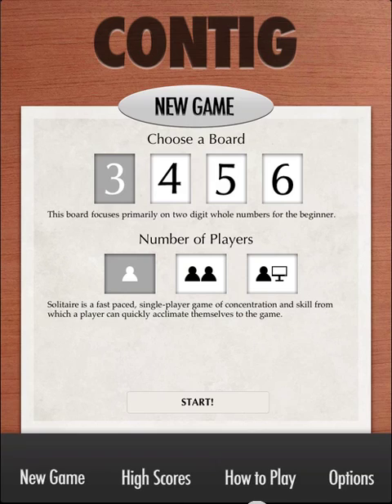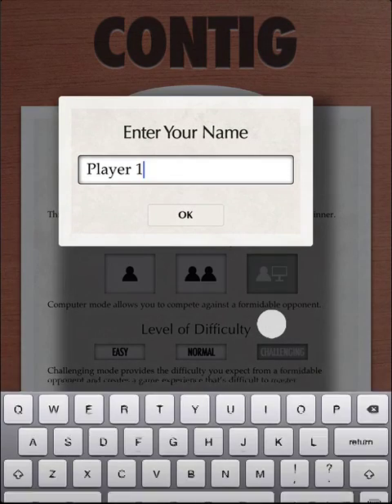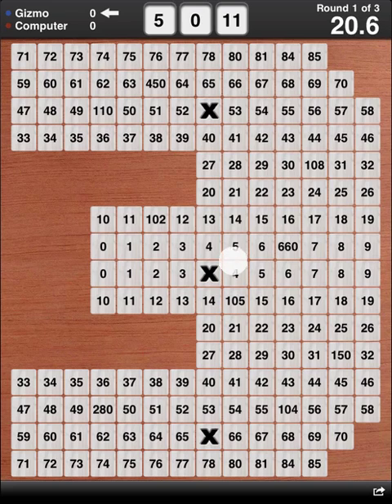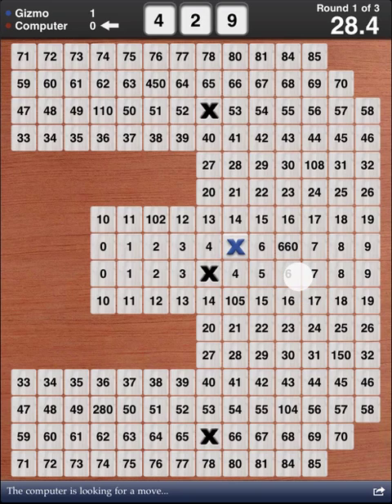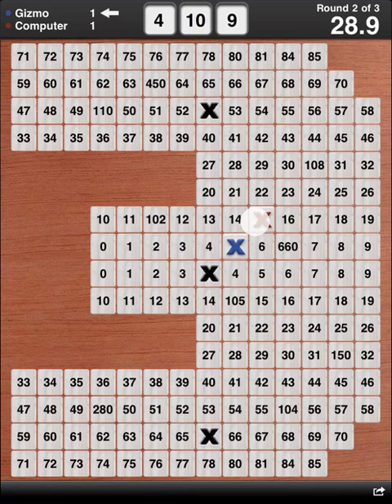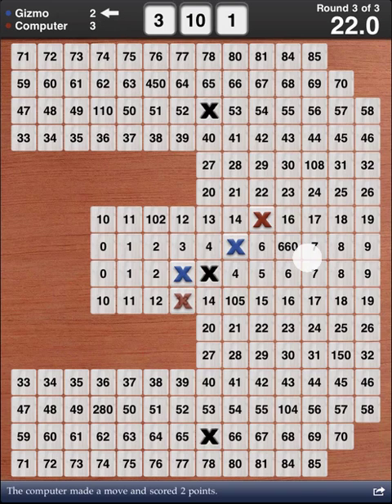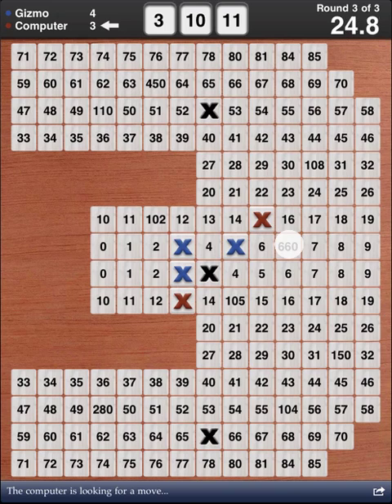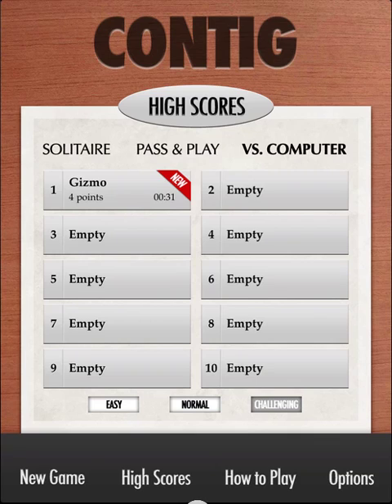How to Play Contig on the iPad in 2 Minutes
Contig for iPad is the fast-paced math challenge for all ages.  Exclusively available for the iPad, Contig is perfect for helping kids in grades 3 - 8 practice and improve their math skills and problem solving strategies in a motivational setting.  It is also ideal for adults of any age who want to exercise the brain to improve memory, reinforce computation skills, and enhance reasoning.